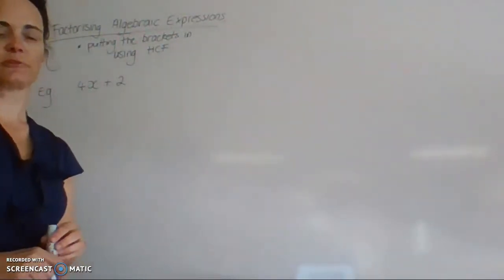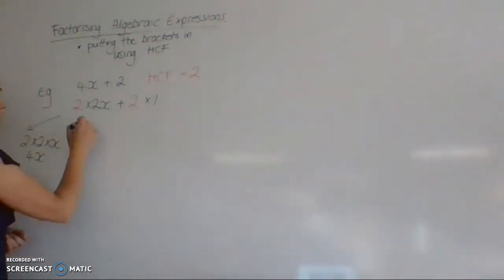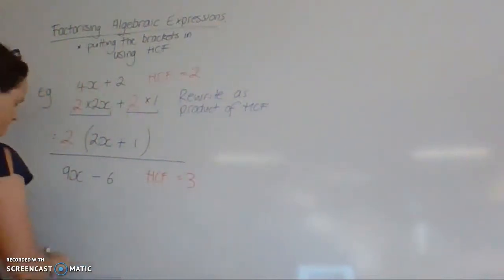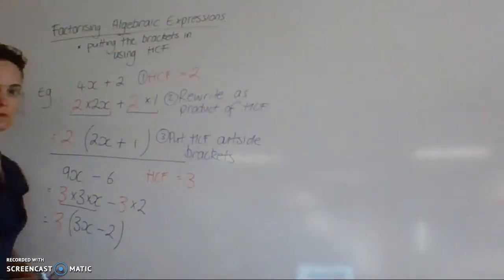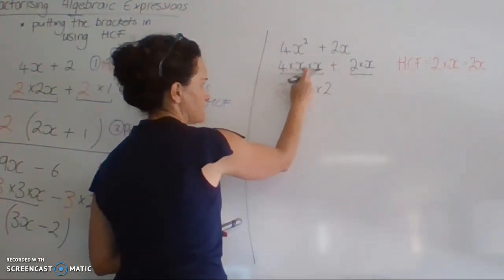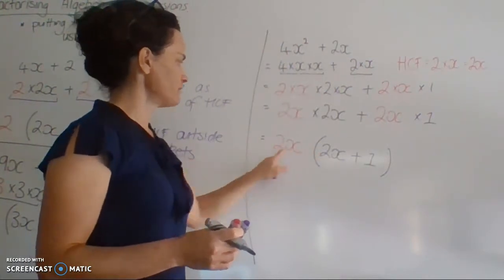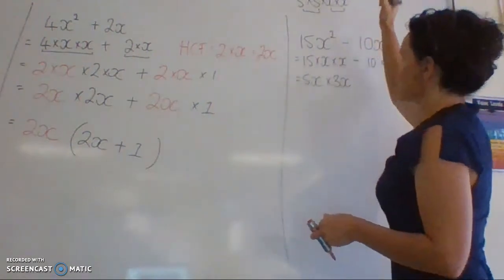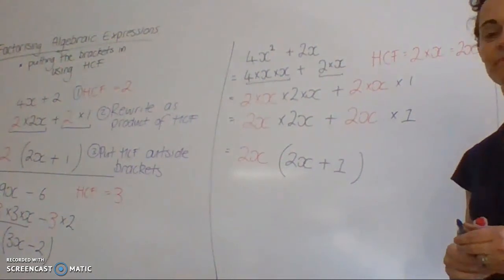Factorising expression ax+c and simple quadratics ax2+c